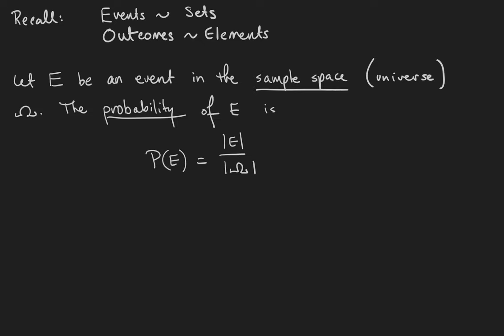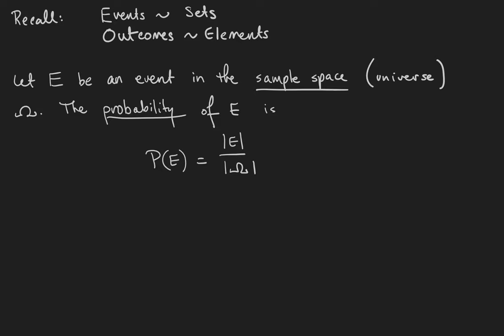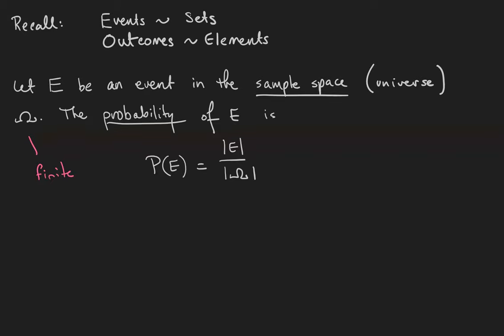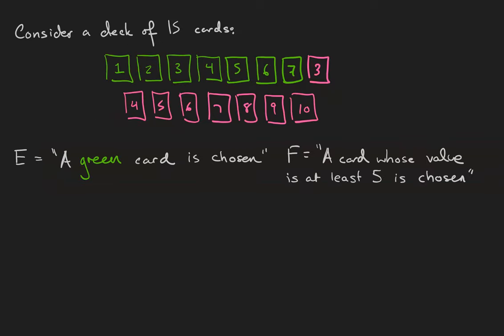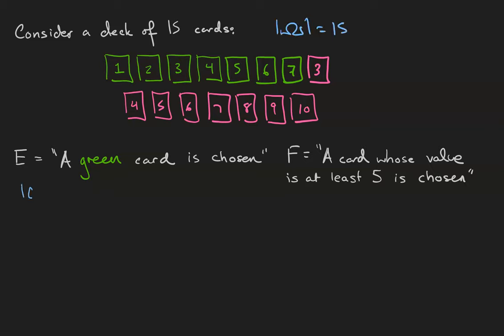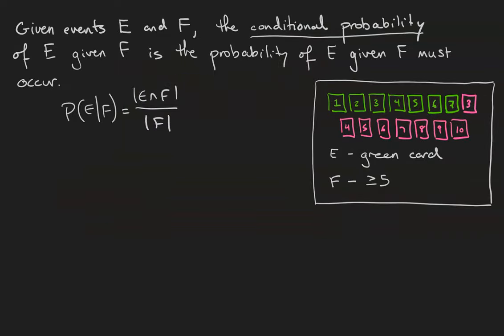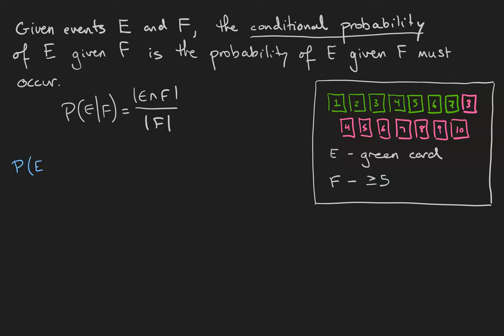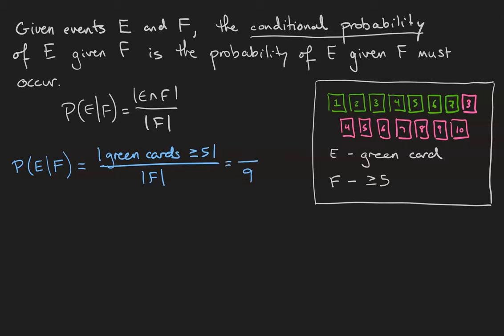Introduction to probability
Probability is the study of random phenomena. In the discrete case, it is the study of relative cardinalities of sets.

NOTE TO COLORBLIND VIEWERS: This video makes an explicit reference to the color palette, which in hindsight (i.e. during the editing process) was realized to perhaps be a mistake from the accessibility of viewpoint. Please see below for how my palette of pink/green maps onto your vision.

PROTANOPIA: "Pink" approximately means "blue," "green" approximately means "yellow."
DEUTERANOPIA: Same as above, but the blue and yellow are paler/less saturated.
TRITANOPIA: "Pink" approximately means "red," "green" approximately means "cyan."
DEUTERANOMALY: Colors are more or less consistent with the audio description.